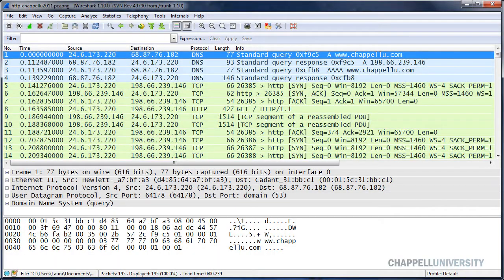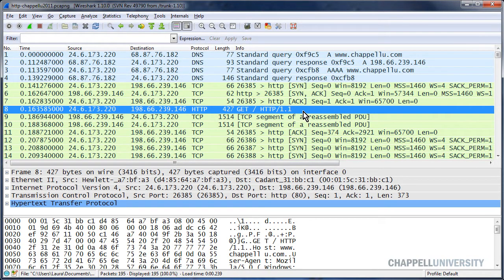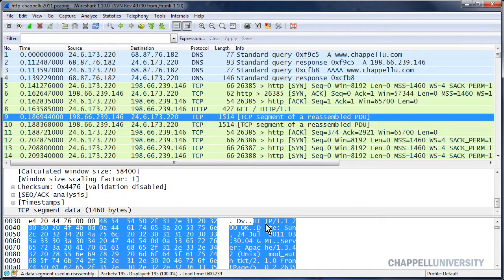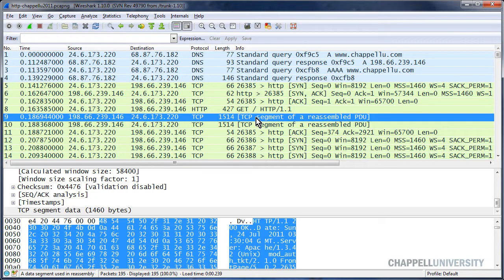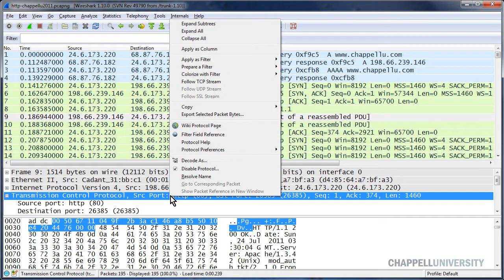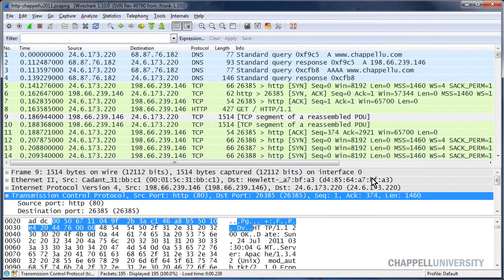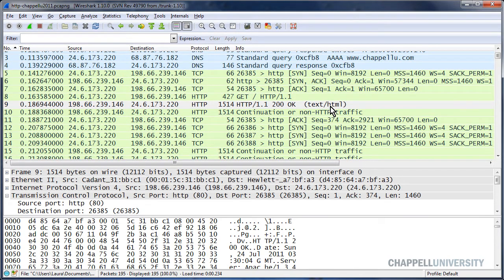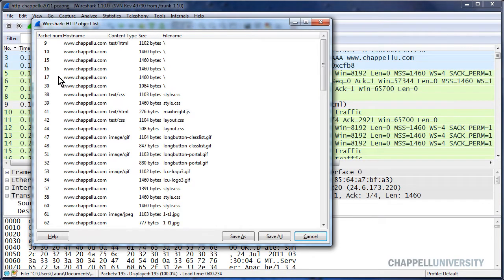Wireshark Tip 1: TCP Reassembly Setting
This tip was released via Twitter (@laurachappell). Tired of seeing [TCP Segment of a Reassembled PDU] on your HTTP traffic? Change this one TCP setting to view the true HTTP Response Codes in your Info column. This will speed up your troubleshooting process and provide a more accurate view of HTTP traffic.